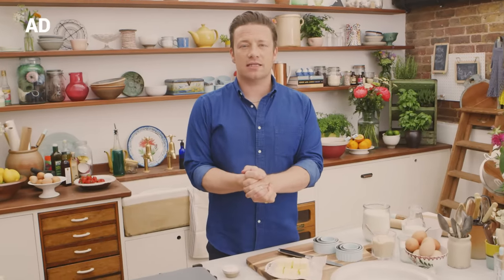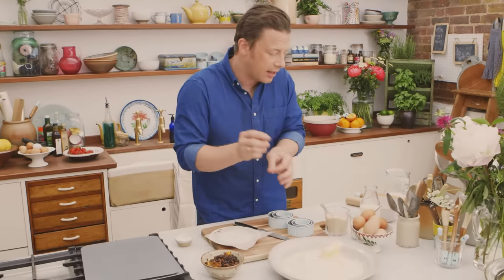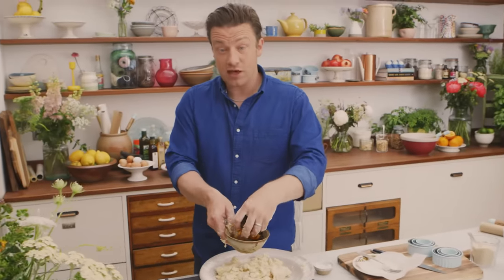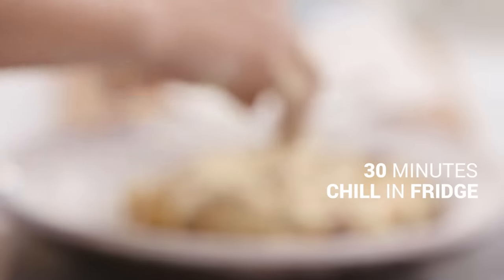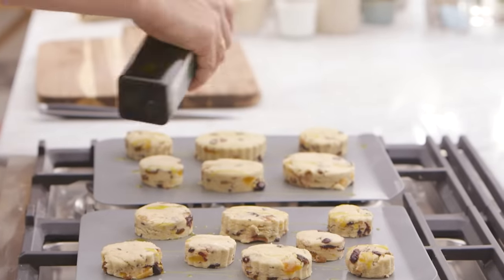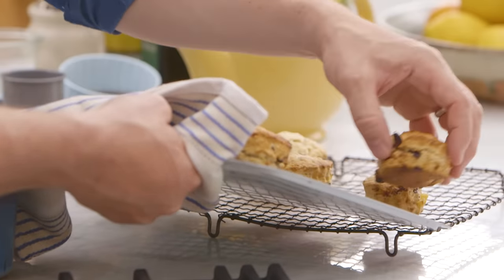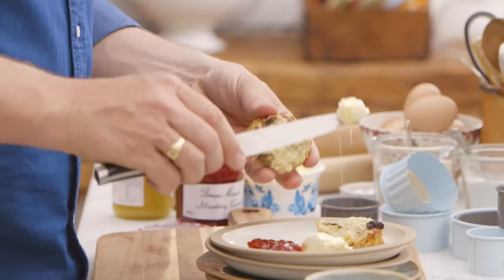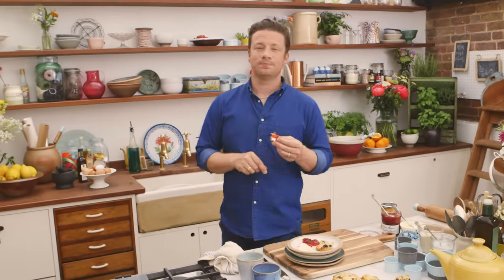How To Make Scones | Jamie Oliver | AD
Crumbly, rustic, simple fruit scones served with a dollop of clotted cream and strawberry jam.  So wonderfully British, so delicious, the taste of Summer!  This is a paid ad.

NB. The edit gremlins are back and somewhere along the lines the 2 eggs that should have been added with the milk are missing!! Or you can add 150ml of milk if you don't want to add eggs.

Top tip - make an extra big batch and freeze the cut out dough.  Then whenever you’re feeling peckish pop in the oven and cook until golden and warm.

x